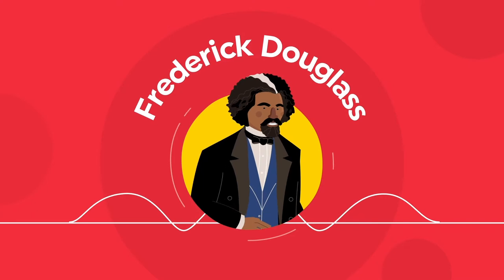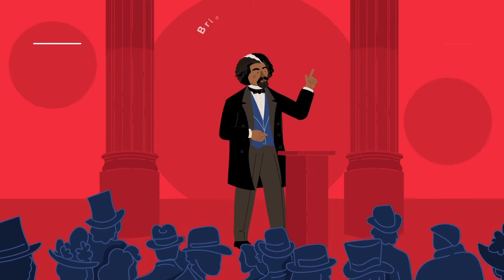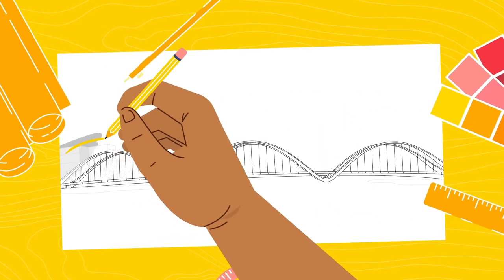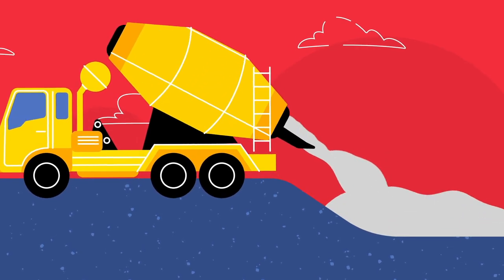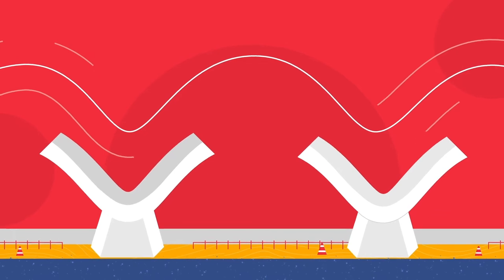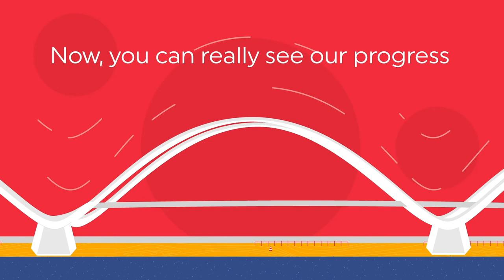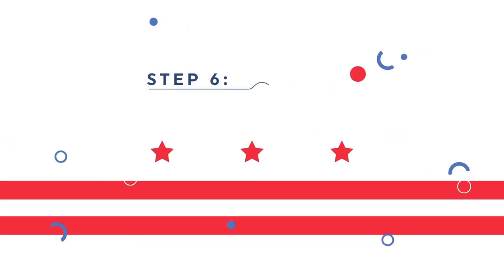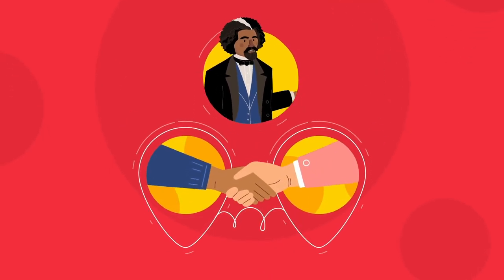Frederick Douglass Memorial Bridge - How To Build A Bridge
Ahead of Frederick Douglass’ birthday on February 14, Mayor Muriel Bowser and the District Department of Transportation (DDOT) announced that the District’s new bridge bearing his name is expected to open October 1, 2021.
DDOT further honors Frederick Douglass and Black History Month with the release of Frederick Douglass Builds a Bridge, an interactive video for school-aged children that explains the process of building a bridge.

“Each February, we celebrate and remember Frederick Douglass for his tireless struggle to advance equality and justice in our nation,” said Mayor Bowser. “We are proud to be honoring a great Washingtonian with this iconic bridge, which will further connect our city and create more opportunities for DC residents.”

In August 2020, the Bowser Administration marked the completion of the six iconic arches over the bridge, forever changing the District’s cityscape and transportation network. It connects the shores of the Anacostia River, creating a more connected city and shared economic prosperity between the thriving communities in Wards 6 and 8.

“We relish the opportunity to celebrate Frederick Douglass’ February 14 birthday and the incredible mark he made on the District,” said Interim DDOT Director Everett Lott. “We encourage parents and educators to share our interactive video as a tool to remind our youth about the iconic statesman’s immortal life and legacy, and his unfledged dedication to championing civil rights.”

Through the visual presentation, DDOT hopes to inspire elementary school students to explore Douglass’ example of bridging gaps between cultures and communities. For more information about the new Frederick Douglass Memorial Bridge, please visit newfrederickdouglassbridge.com.